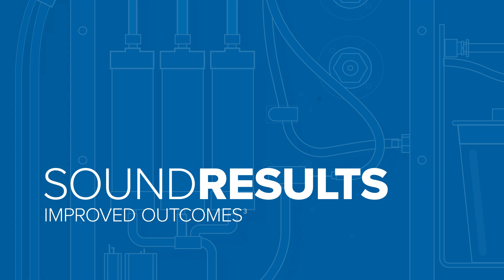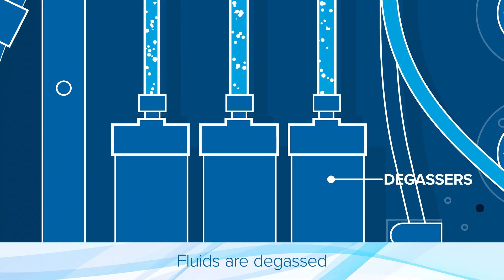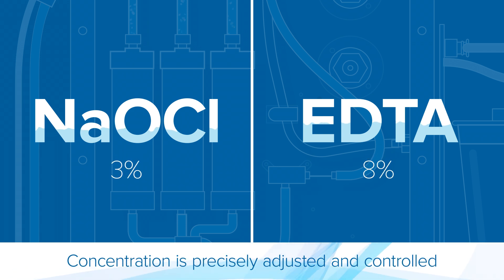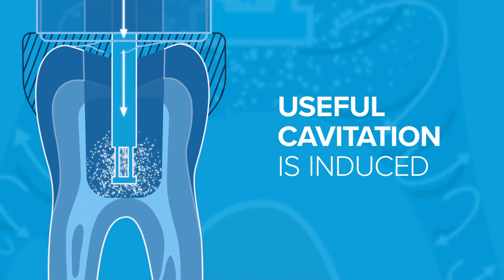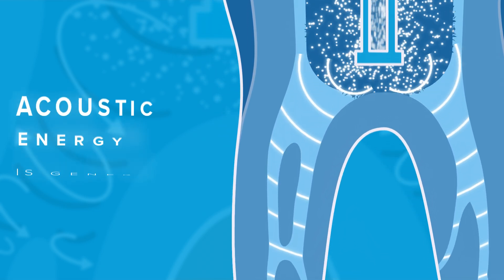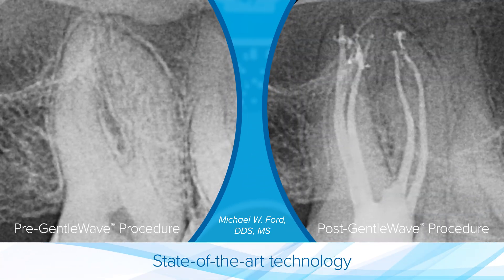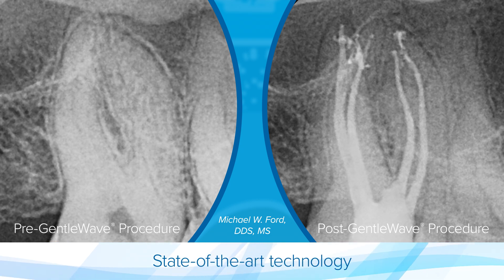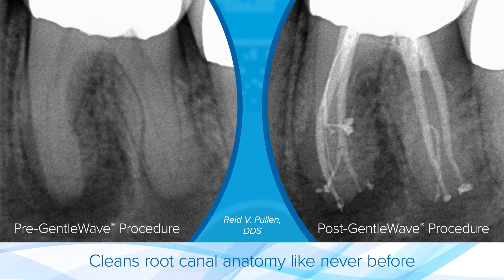SoundResults® | The GentleWave® System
How is the GentleWave® System revolutionizing root canal therapy? Through the powerful combination of SoundFlow® and SoundBAR®, fluids penetrate and clean complex root canal anatomy like never before, yielding SoundResults®—a new level of clean with fast healing.1

Offer your patients improved outcomes1 with SoundResults that only the GentleWave System can offer. Invest in the GentleWave System today.

1Sigurdsson A et al. (2016) J Endod. 42:1040-48

Information found in this video is not intended to diagnose, treat or cure any illness and should not supersede the advice of a medical professional.